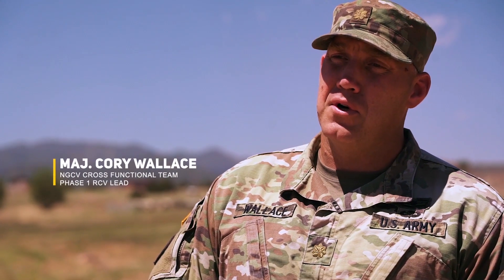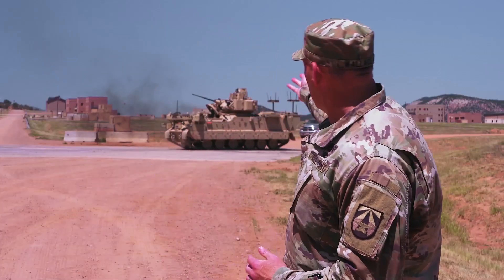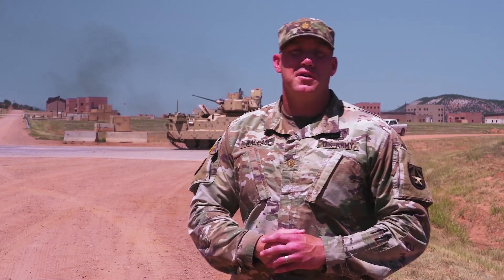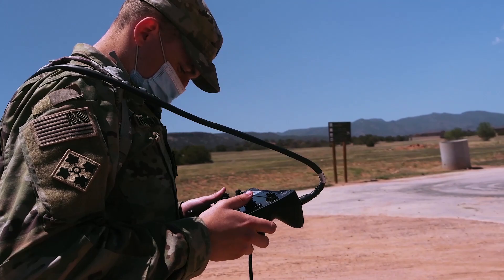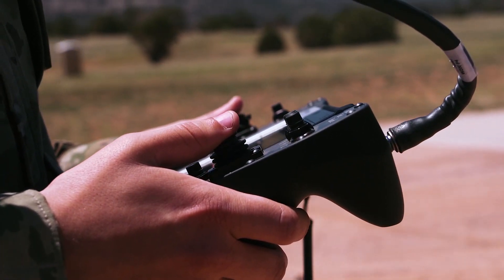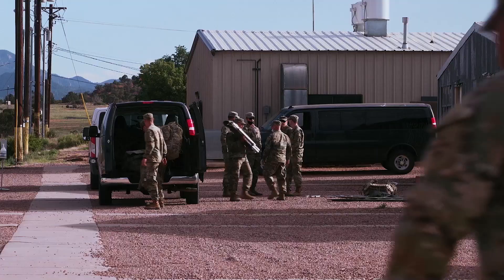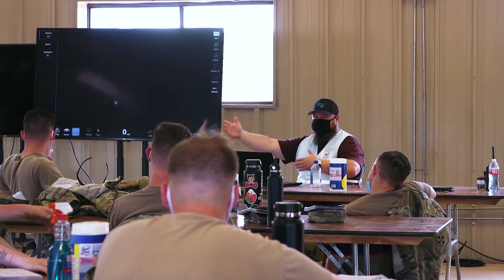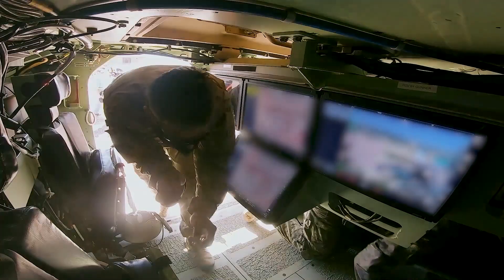MUM-T SOE Phase 1 Training Week at Ft Carson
Soldiers of 4ID have started training in MUM-T Soldier Operational Experimentation (SOE) Phase 1. Soldiers are training on 2 PC and tele-operation mobility functions. They are immersed into the experimental roles as they learn to operate both the Mission Enabling Technologies Demonstrators (MET-D) and Robotic Combat Vehicles (RCVs) safely. Leaders train in Manned-Unmanned Teaming Operations.